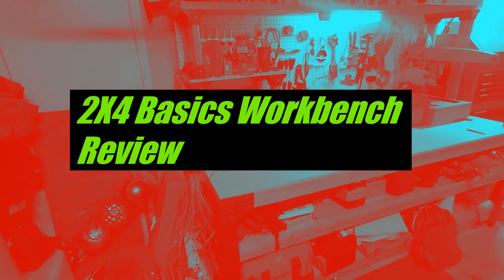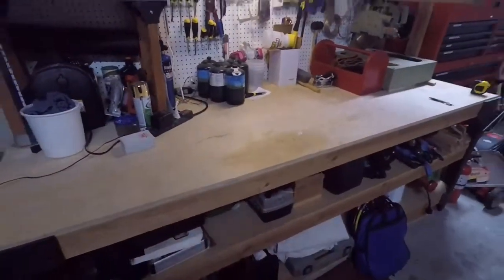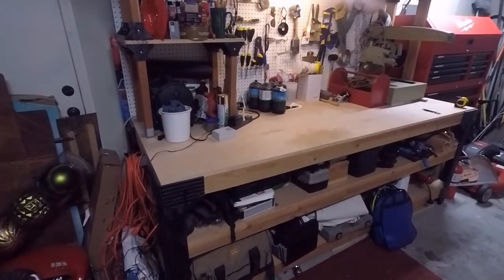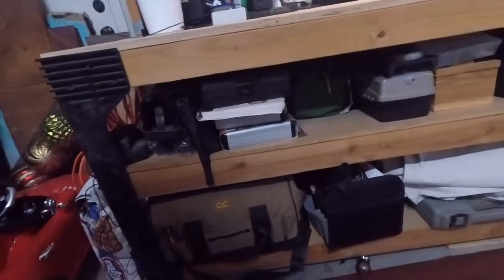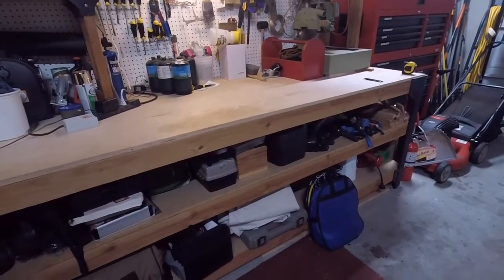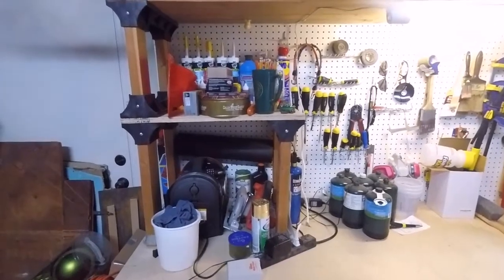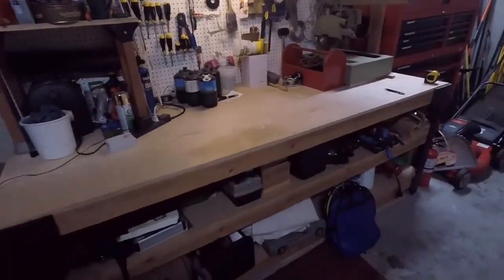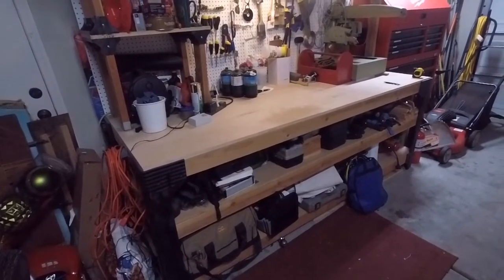2X4 Basics Workbench Review - Pros and Cons - is this right for you?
This is a great entry level workbench. Quick, easy, inexpensive and sturdy.

Pros:
-Very easy and quick to assemble
-Custom size
-Very Sturdy
-Inexpensive ($70 on Amazon)

Other 2x4 basics systems:
2X4 bench
Firewood rack
Picnic table
Shed kit

Cons:
-Lacks features of a full function/specialized workbench
-Short storage space below worktop
-No leg room for sitting
-Height is predetermined (35" tall)

My workbench specifics:
8' wide
3' deep
3/4" plywood for top surface
particle board for storage shelves

Takeaway point:
-Great first workbench for a home DIYer, but not recommended for more advanced workbench needs.